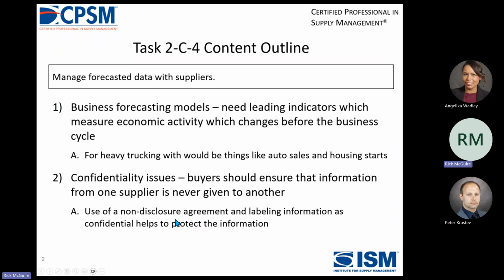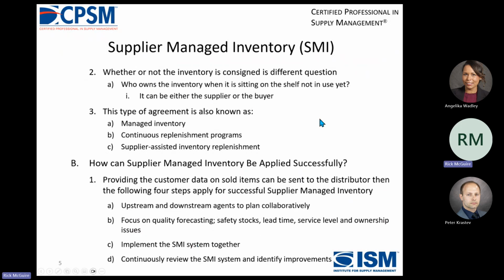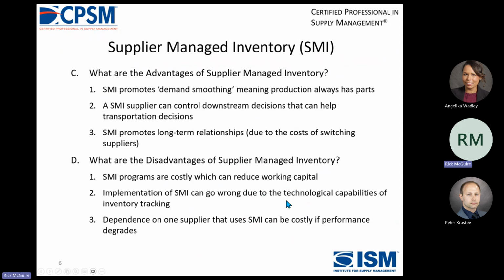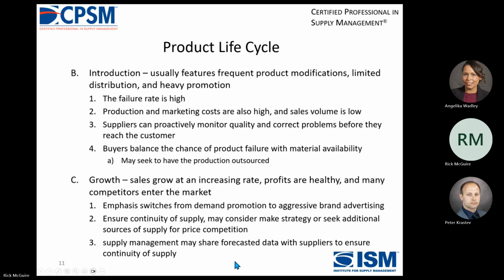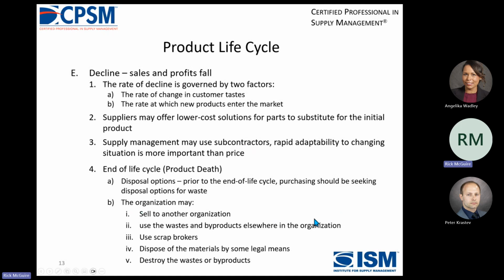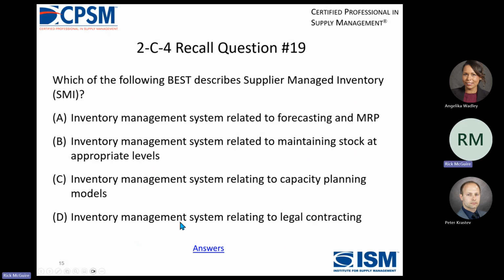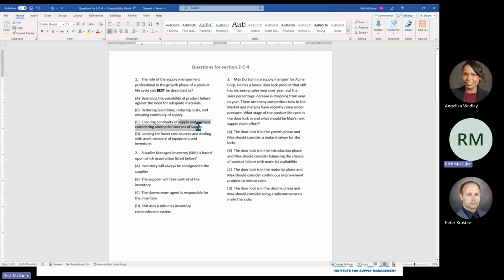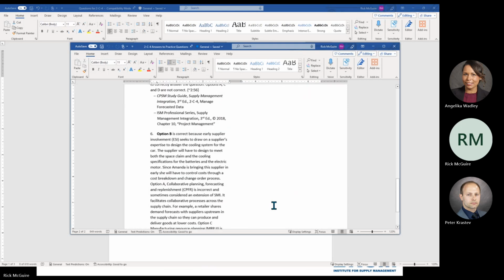CPSM 2 C 4 Manage Forecasted Data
Task: Manage forecasted data with suppliers.
This module contains the following subjects:
- Business forecasting models
- Confidentiality issues
- Parameters for disclosure
- Legal implications for NDAs
- Supplier or Vendor Managed Inventory (SMI or VMI)
- Collaborative Planning, Forecasting and Replenishment (CPFR)
- 5 stages of the Product Life Cycle
  * Precommercialization
  * Introduction
  * Growth
  * Maturity
  * Decline